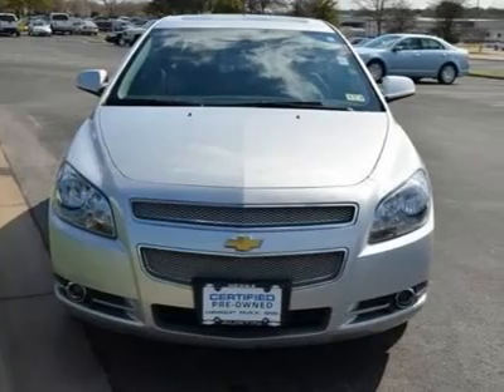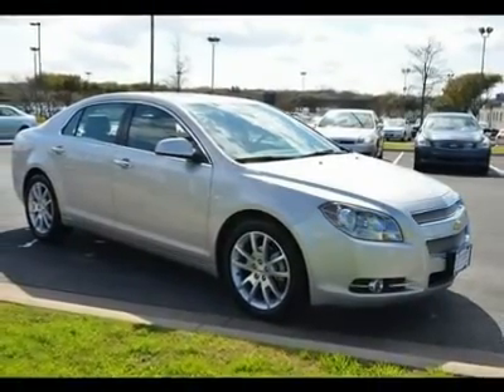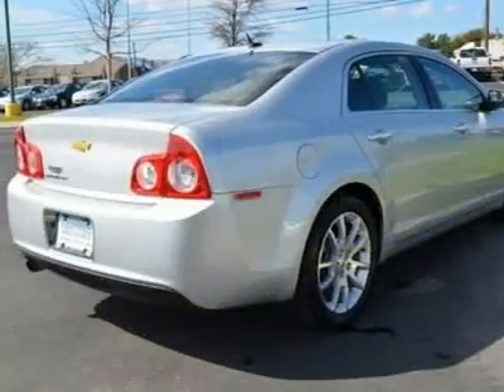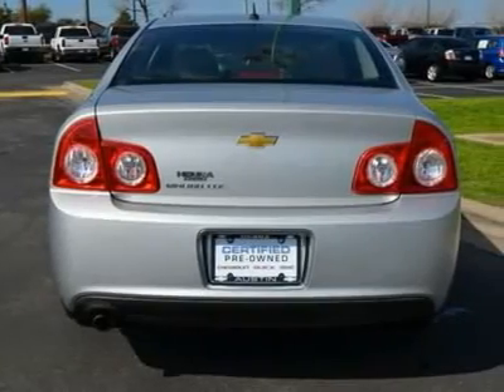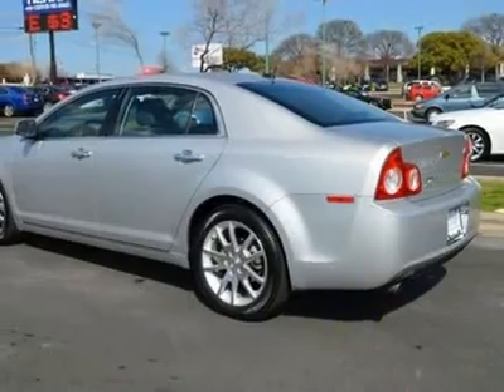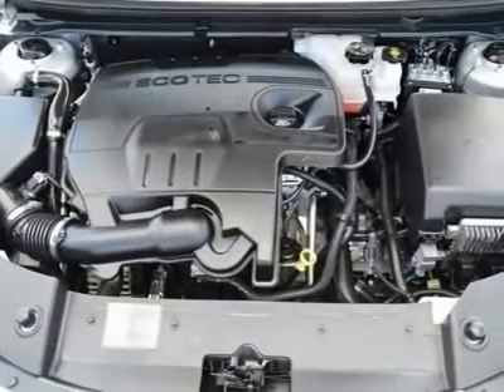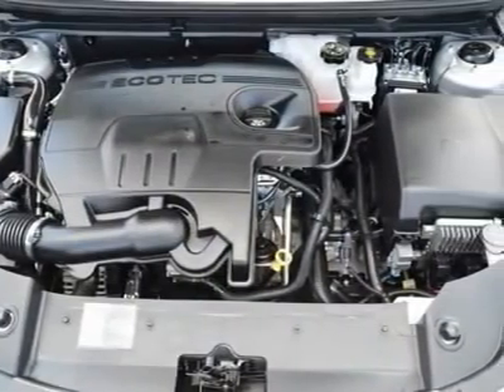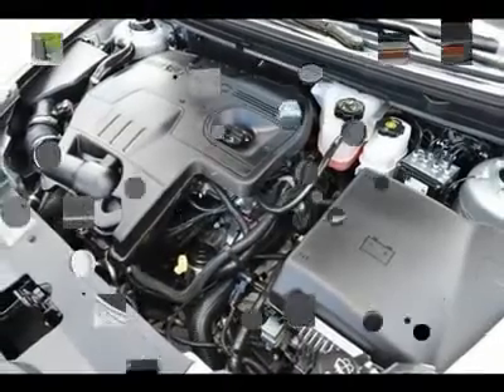2011 CHEVROLET MALIBU Austin, TX BF391379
2011 CHEVROLET MALIBU Austin, TX
Stock

Henna Chevrolet
8805 North IH-35